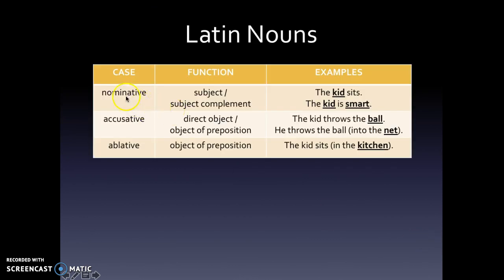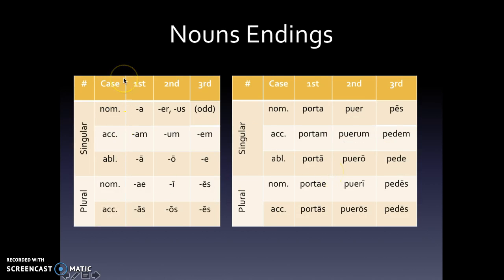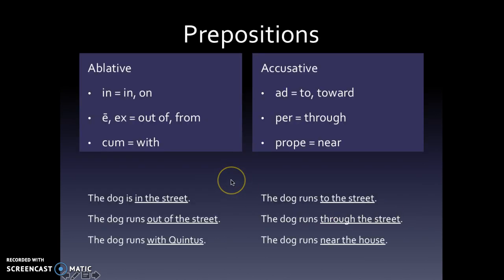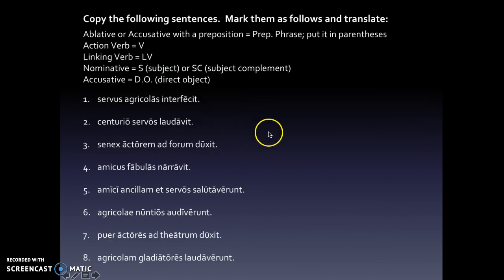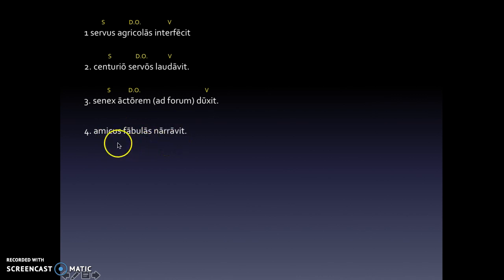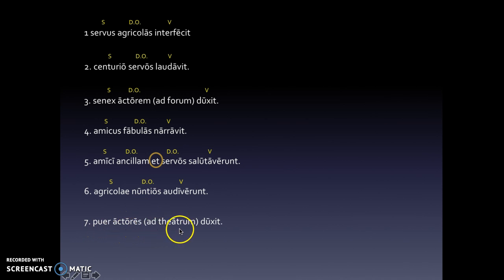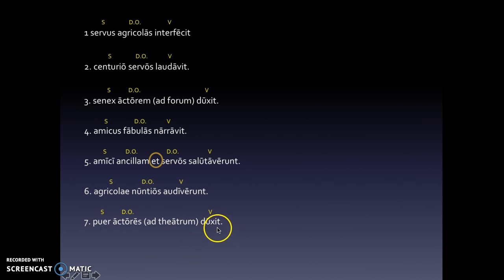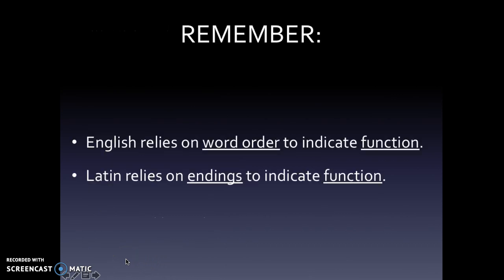S8 Accusative Plurals